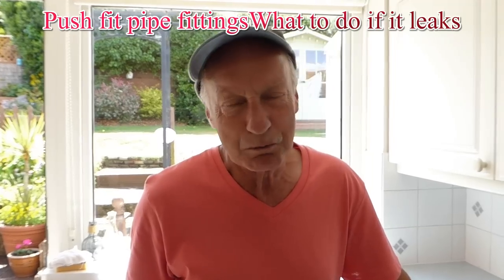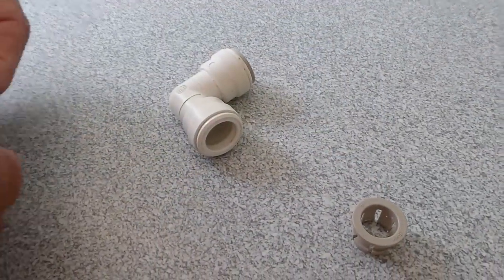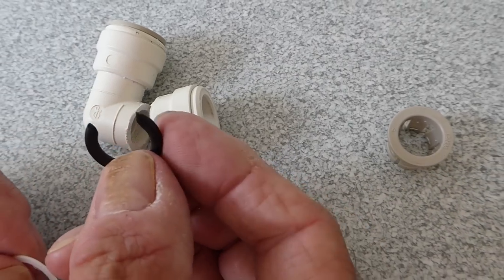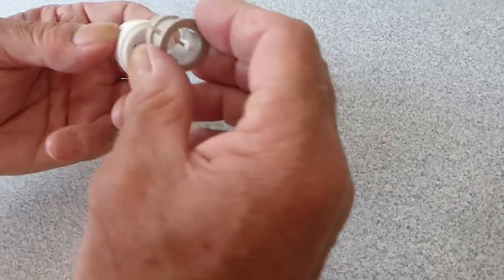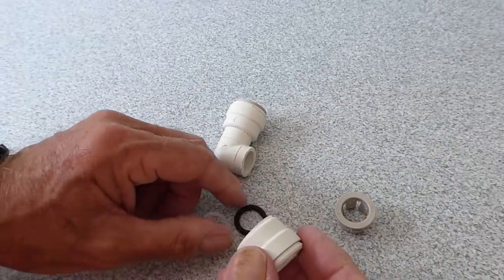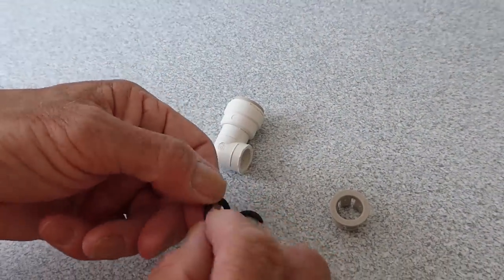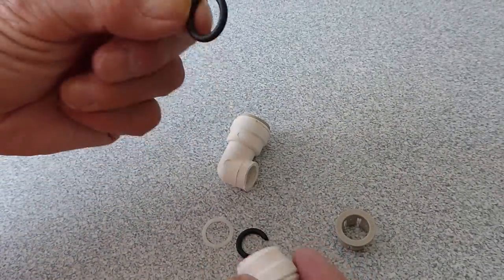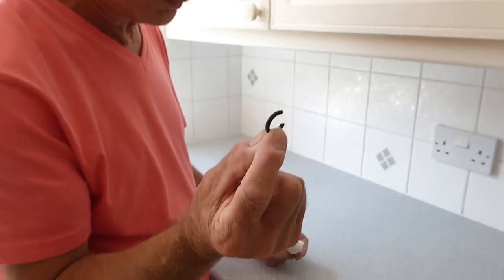Push fit pipe fittings what to do if one leaks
Push fit fittings. Why they leak and how to fix them.